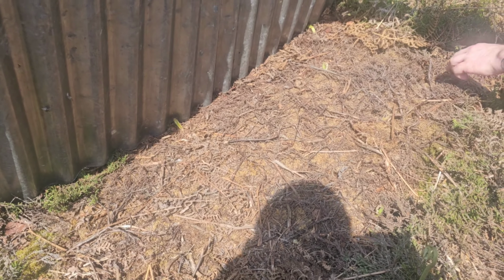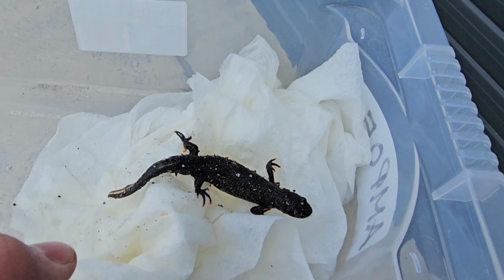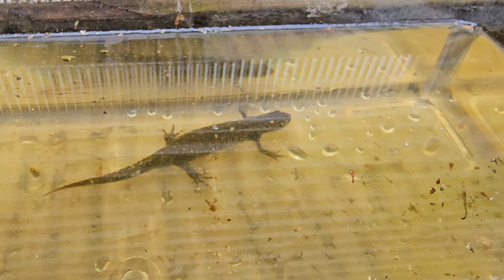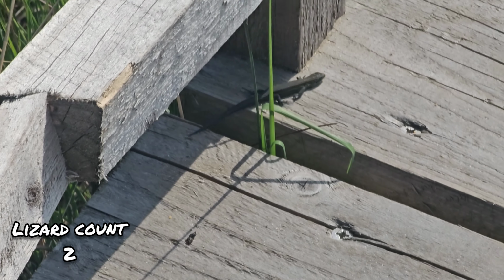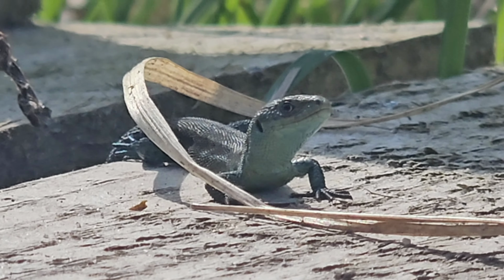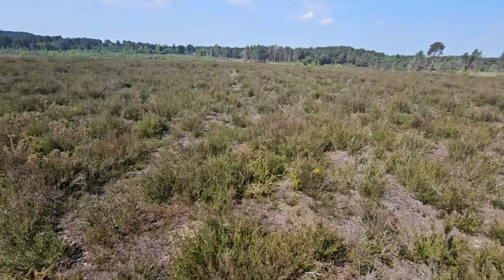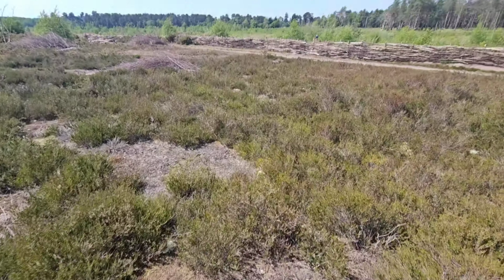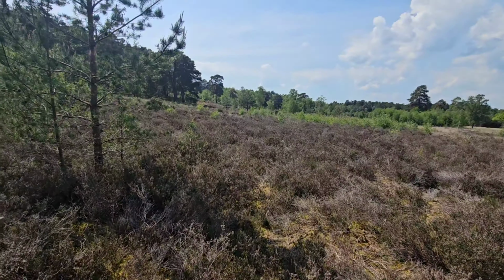Herping the UK Ep3 - Common Lizard Mega Episode! (UK Reptiles and Amphibians) Finding UK Reptiles!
Join me in this series "Herping the UK" as I try and hunt down all 13 native species of reptile and amphibian! In this, episode 3; I find an unexpected Great Crested Newt at work, 1 million common lizards and we even manage to tick off the Smooth Snake!